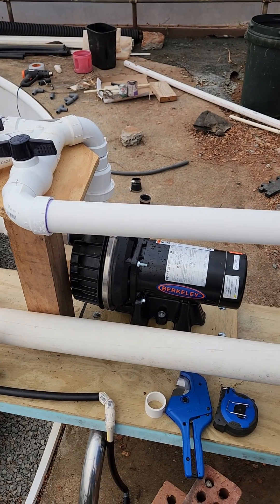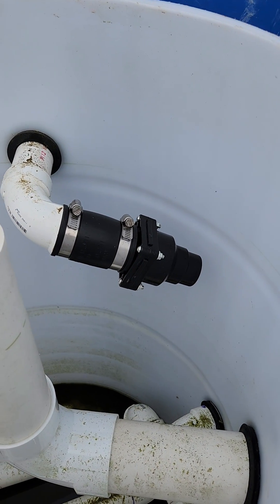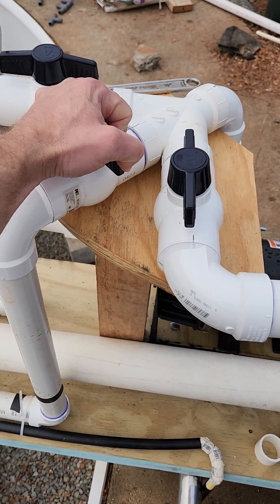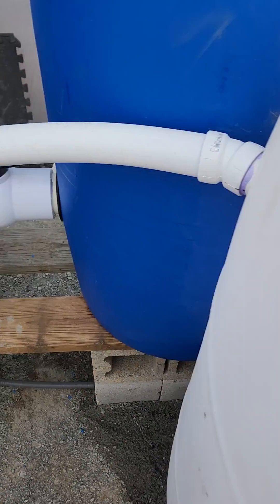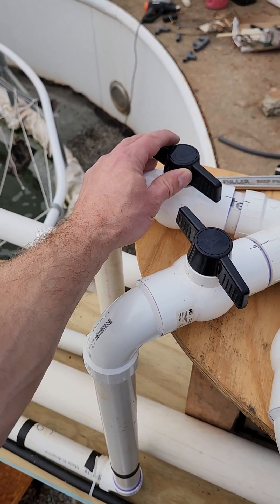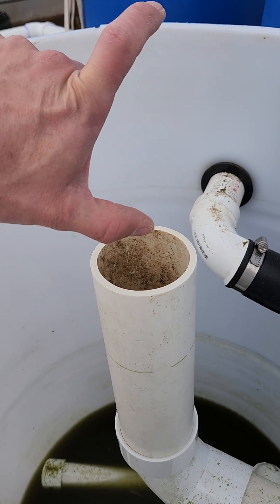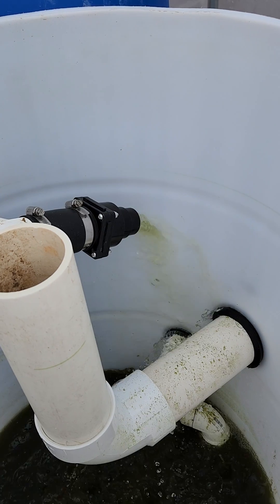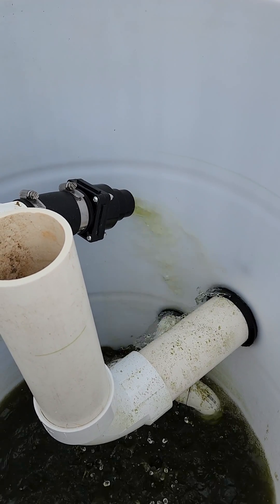Filling the drums again after troubleshooting the vortex tank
Now that the pump is on and running again, I'm going to direct flow back into the vortex tank and biofilters, but this time (1) it's got more head room at the top of the vortex tank, and (2) has the one-way check valve installed.